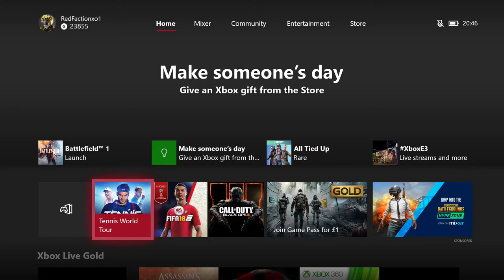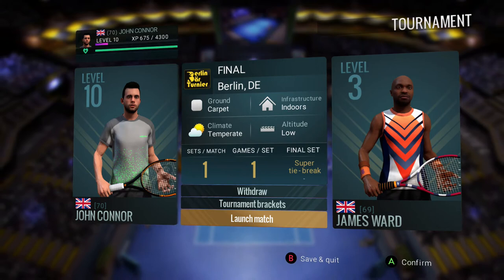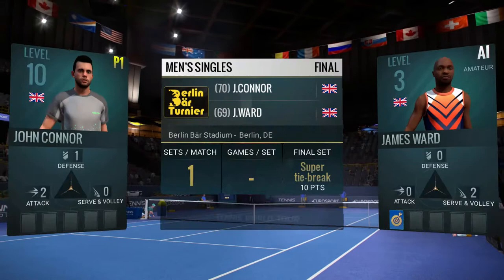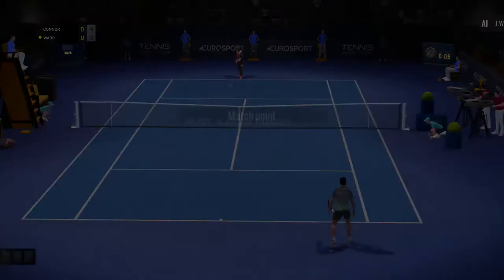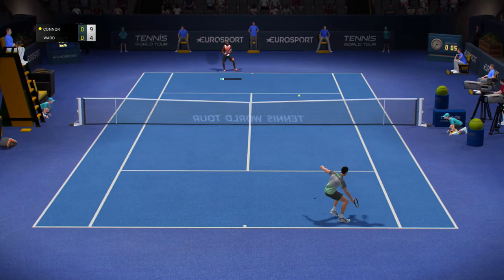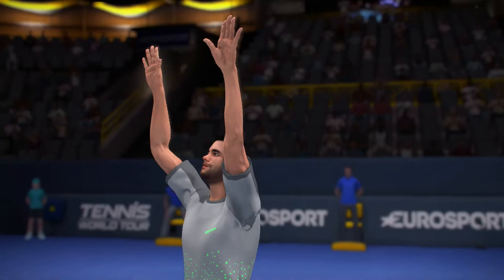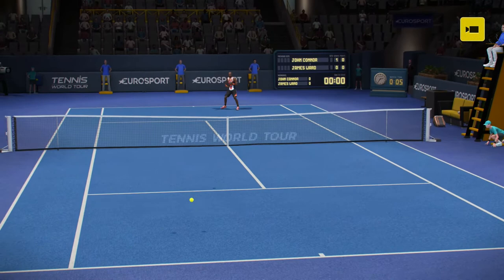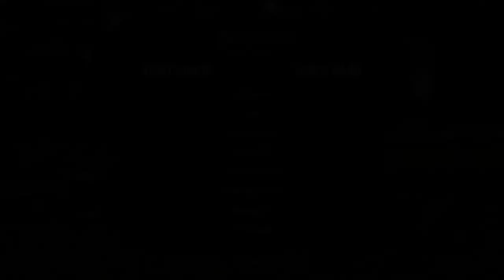Tennis World Tour Career Mode (PS4/XBOX ONE) | Part 12